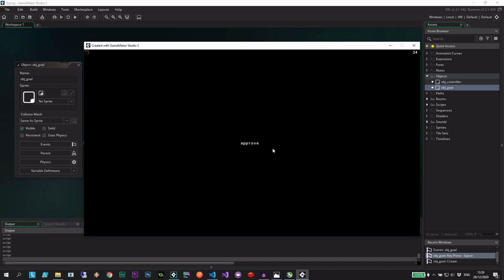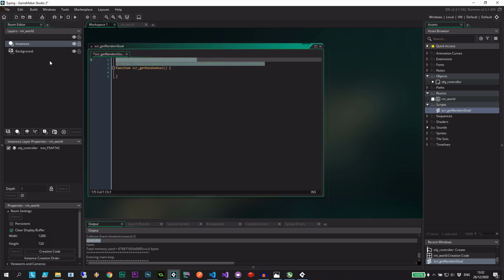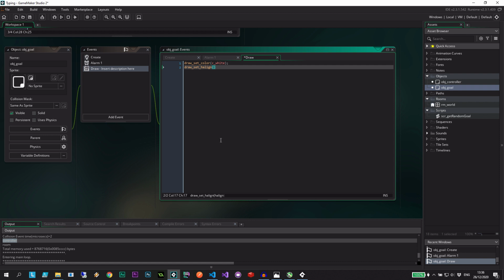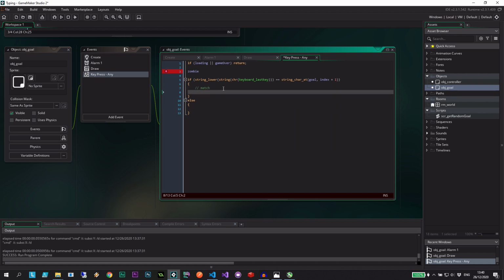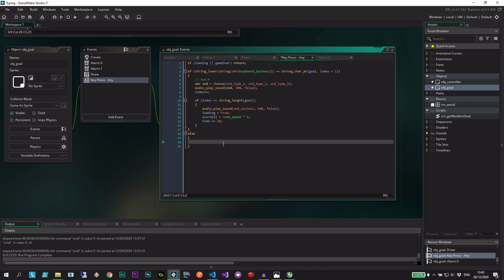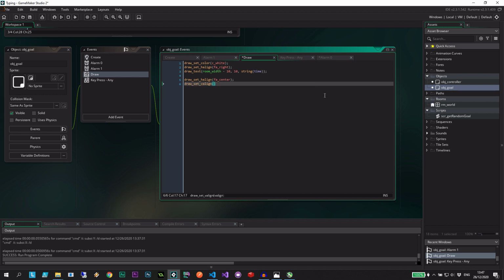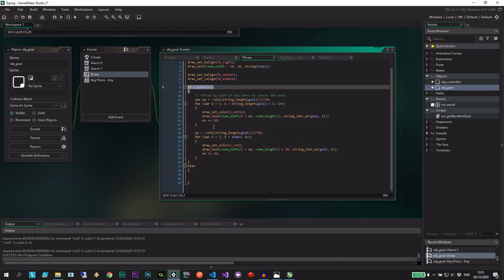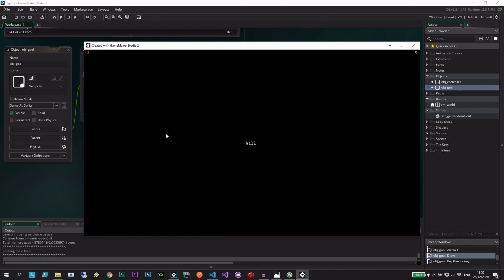Typing Game Mechanics in GameMaker Studio 2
Inspired by such games as The Typing of the Dead, The Coop Times, and ZType, in this tutorial we dive into the underlying mechanics of typing games in GameMaker Studio 2.

DOGE ▶ DAVYUBtcseqtZaEuzQmCnUXntJmizbbd7x
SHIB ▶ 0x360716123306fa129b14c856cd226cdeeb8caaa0